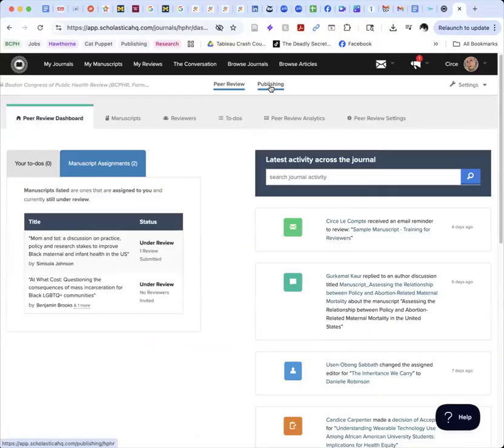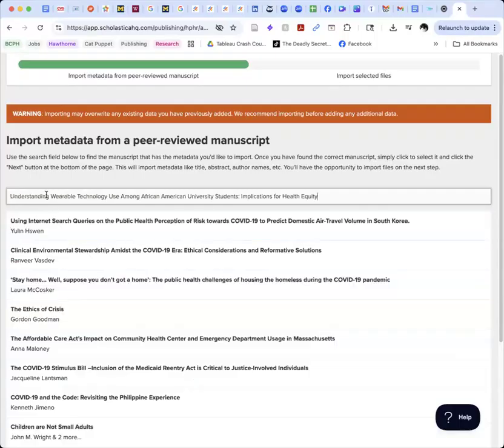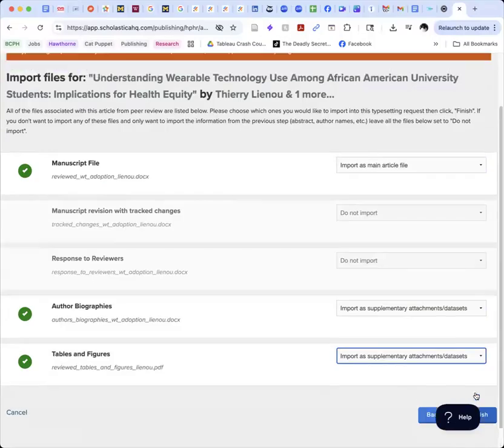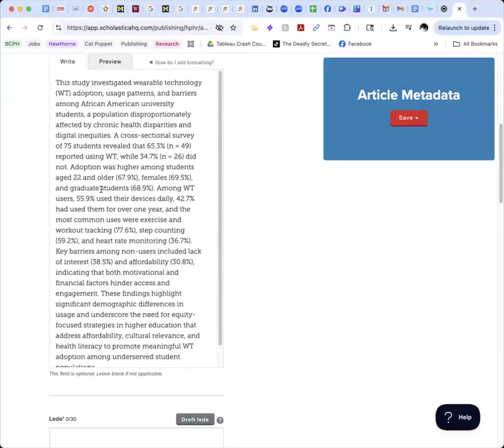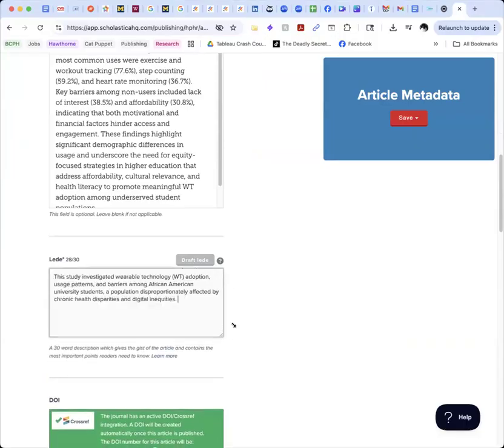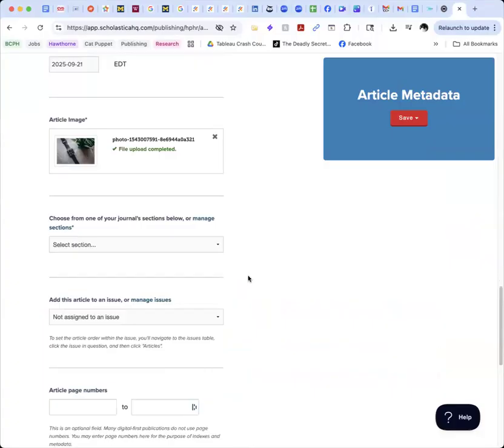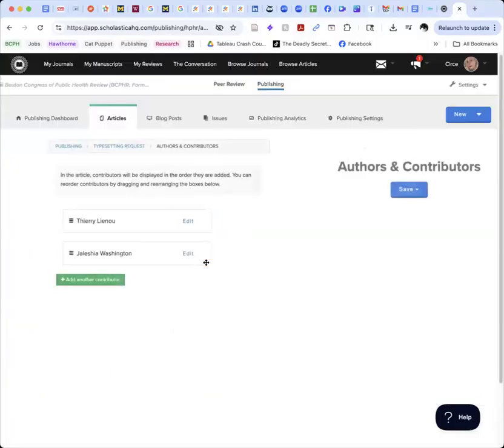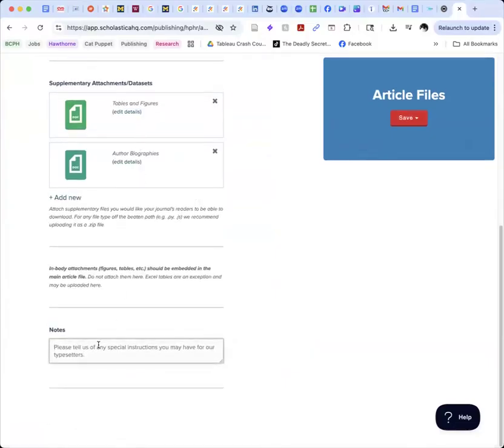BCPHR Typesetting Training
This video provides a brief overview of how the BCPHR Editorial Board facilitates typesetting on the Scholastica platform.